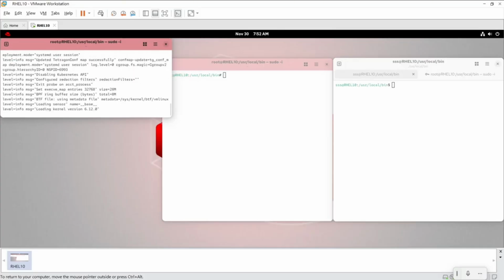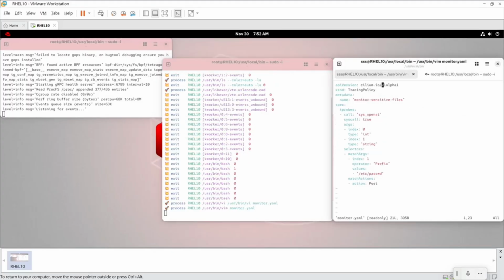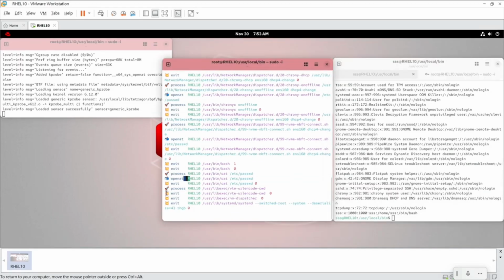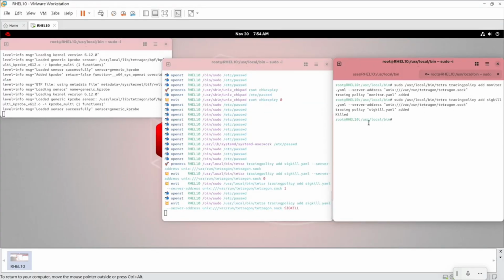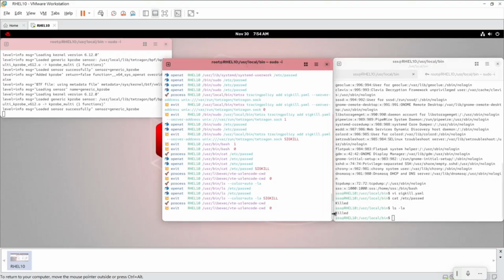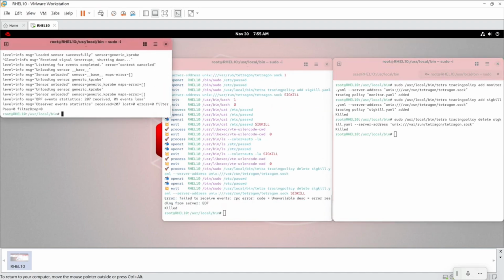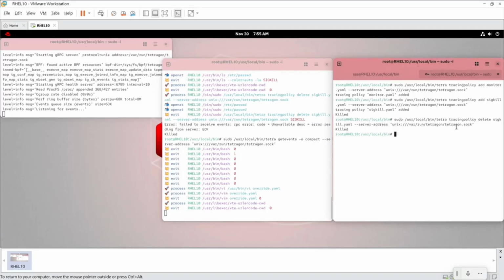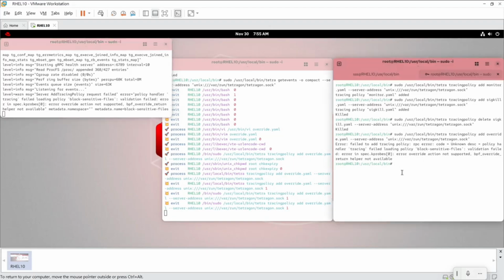Tetragon RHEL10 experiment | eBPF Summit: Hackathon 2025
A junior engineer's field report on deploying Tetragon on RHEL 10 Beta—exploring the trade-offs between Observability, Sigkill Race Conditions, and Kernel Lockdowns.